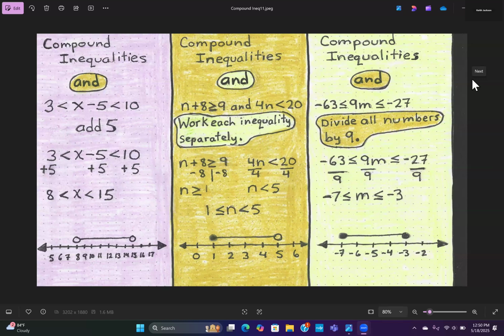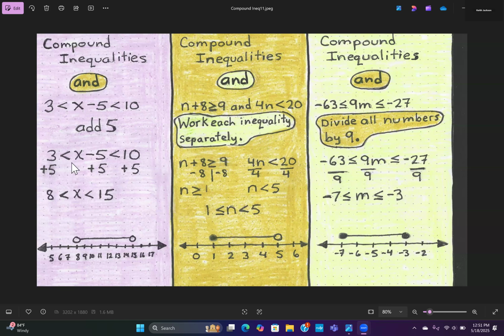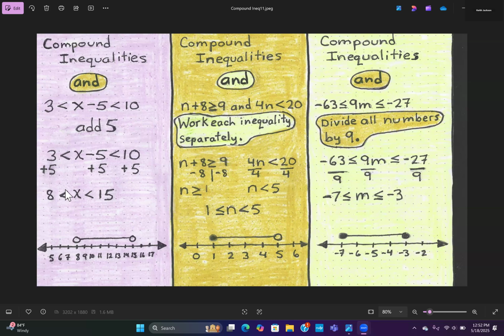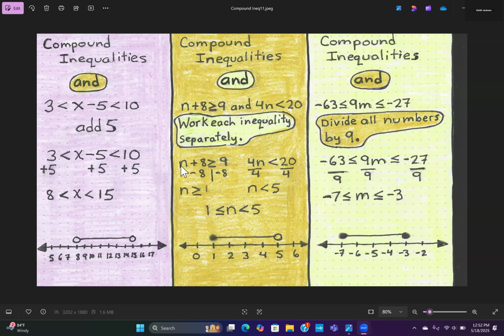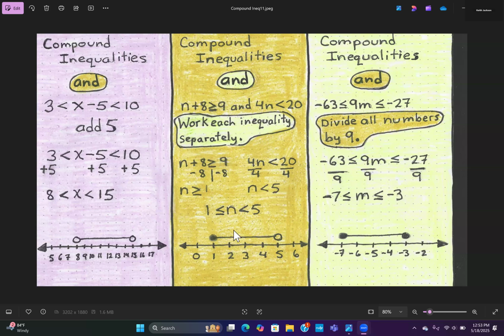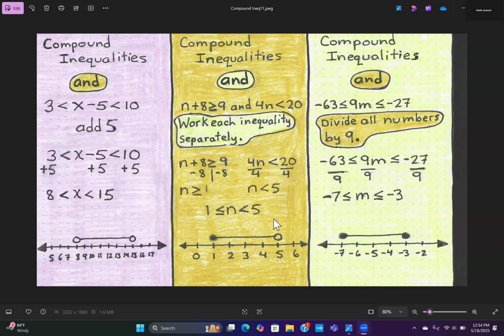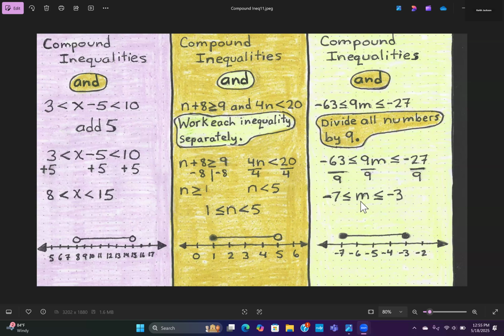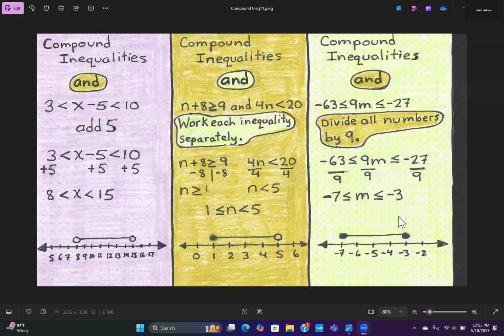Algebra 1 Compound "And" Inequalities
Students will learn how to solve compound inequalities.